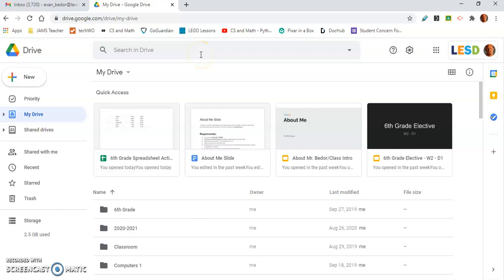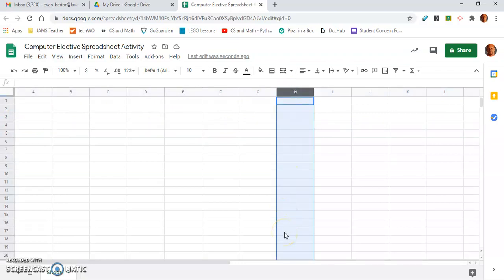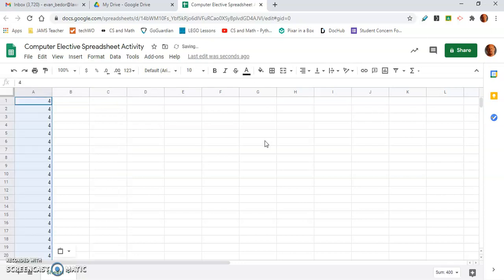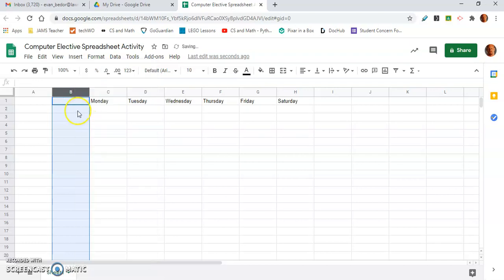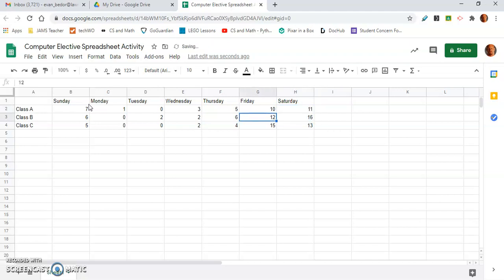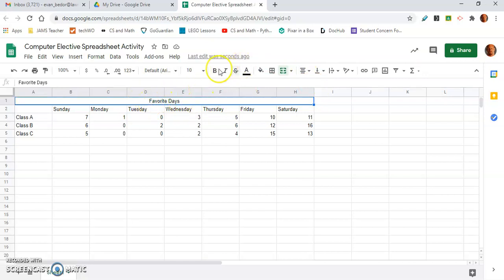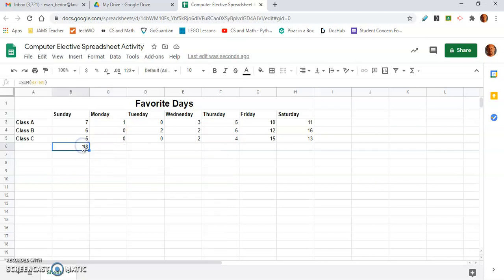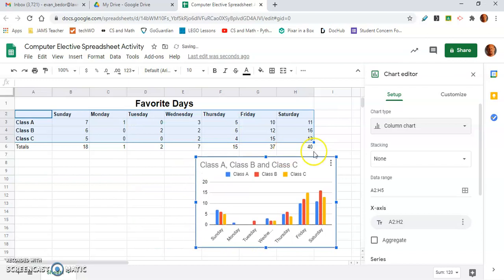6th Grade Sheets Activity 1